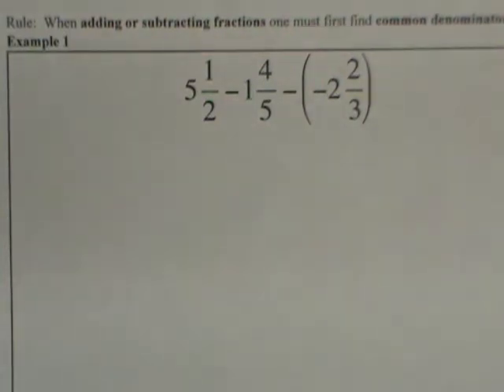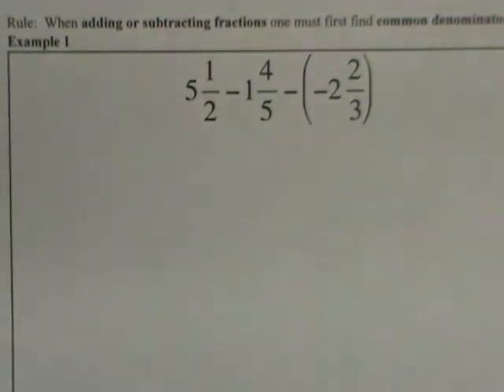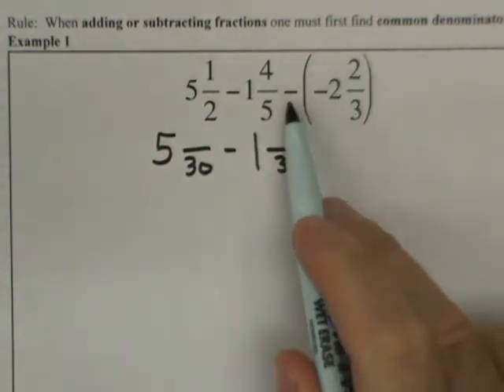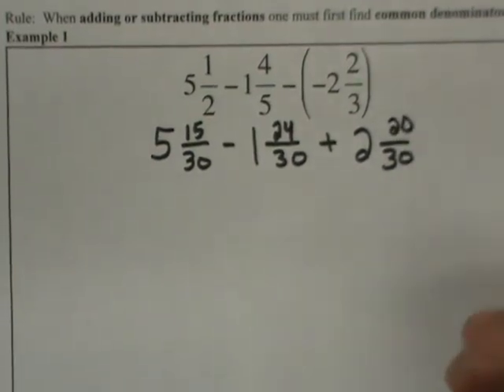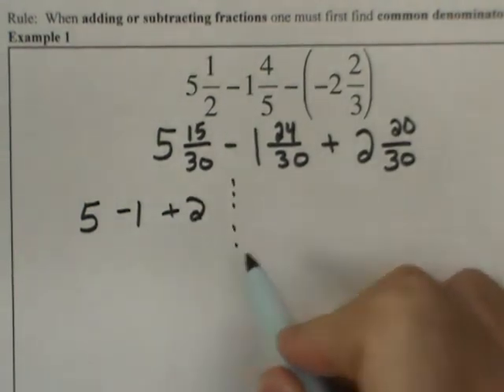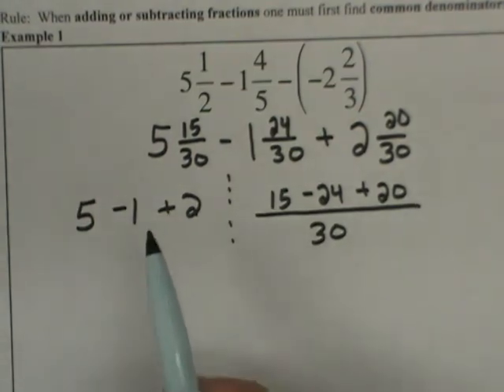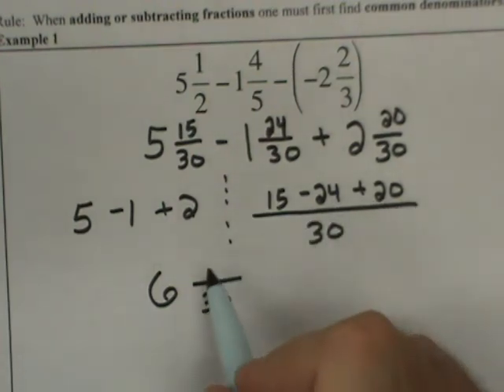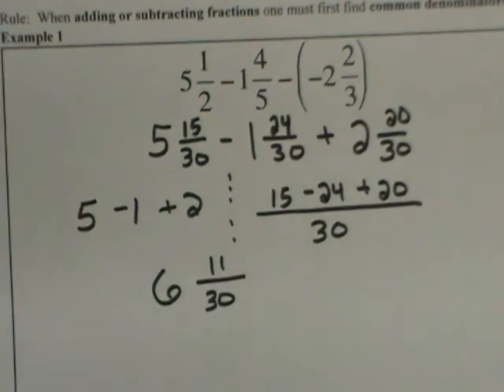Adding Subtracting Rational Numbers Example 1